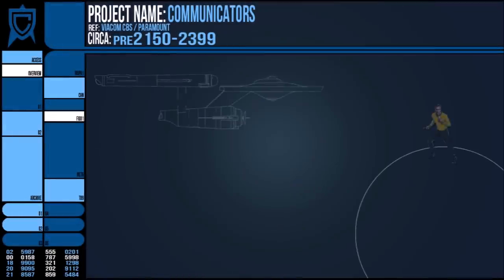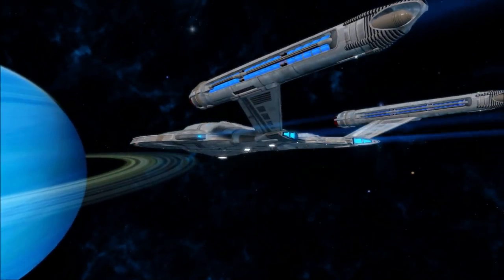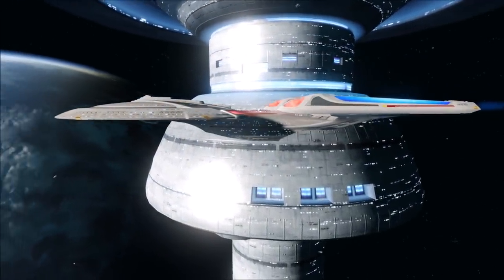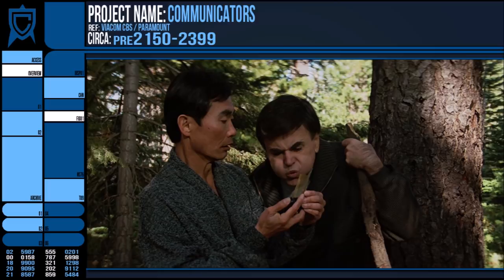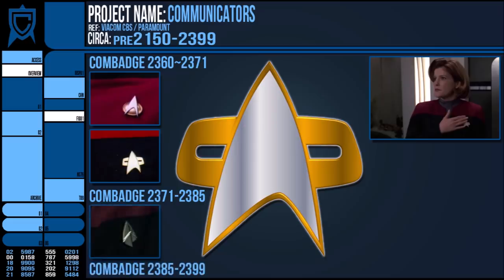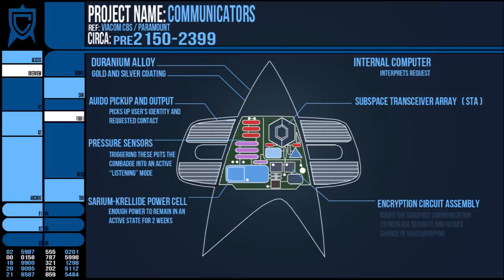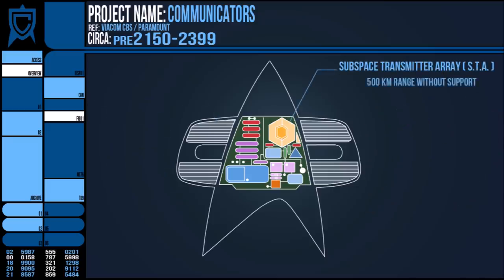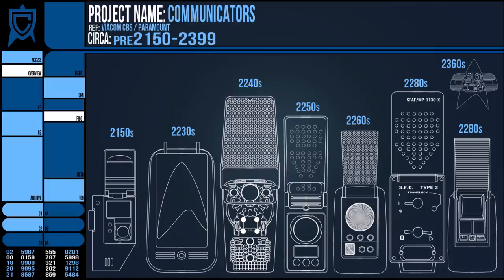Communicators and Combadges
With this video, we'll be taking a look into the Communications devices carried by Starfleet's Away Teams from their original 2150s version as seen in Enterprise to the latest tech within the Combadges worn from Star Trek the Next Generation onward.